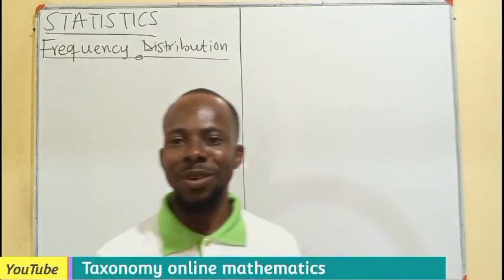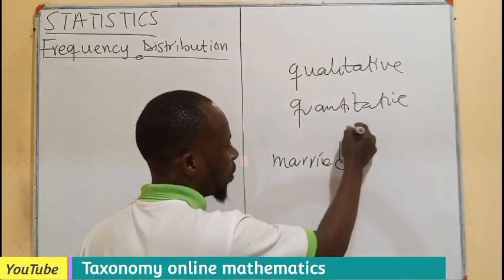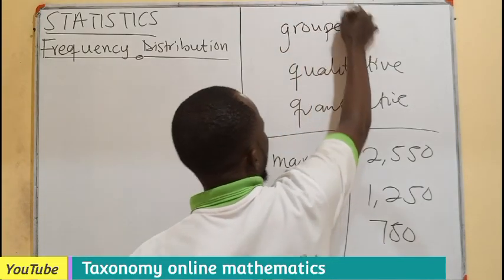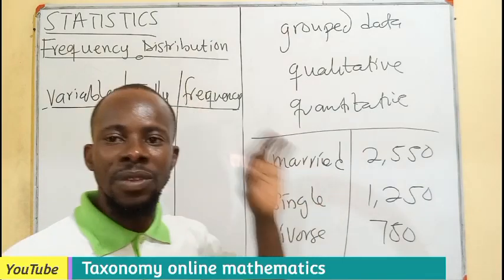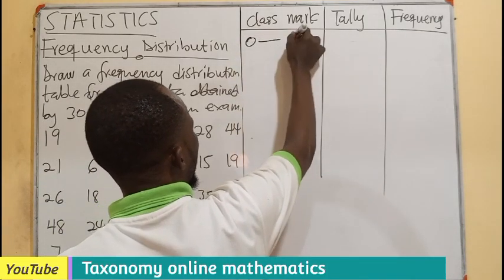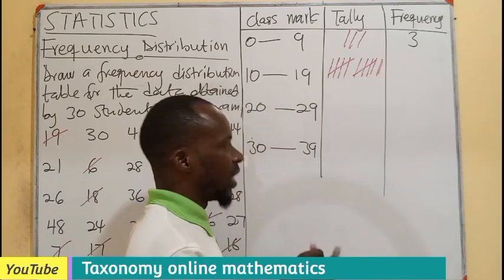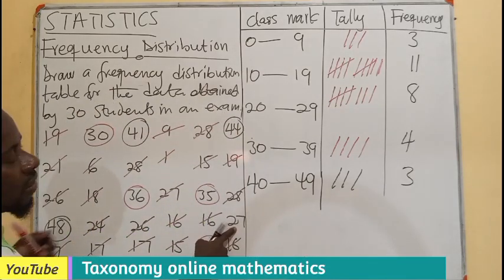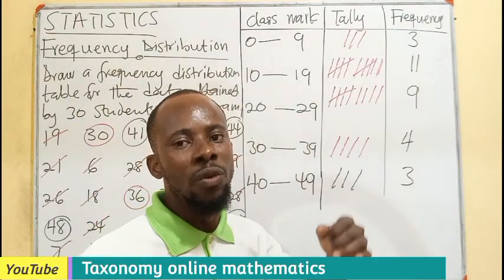How to Construct a Frequency Distribution Using Tally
Construction of Frequency Distribution Table Using Tally